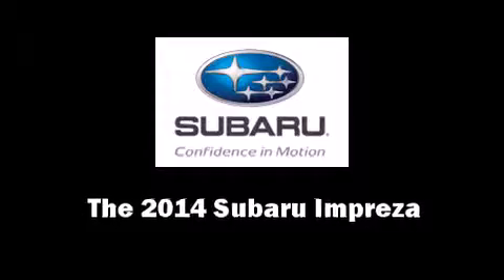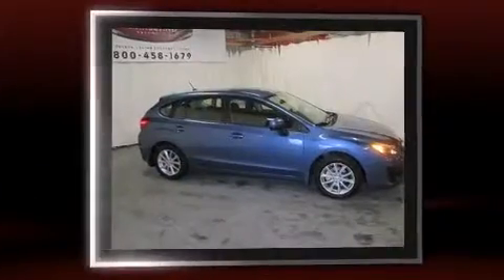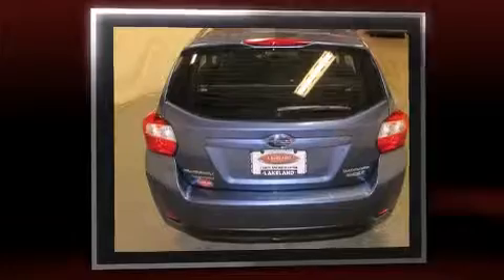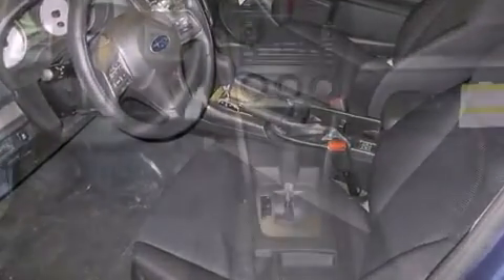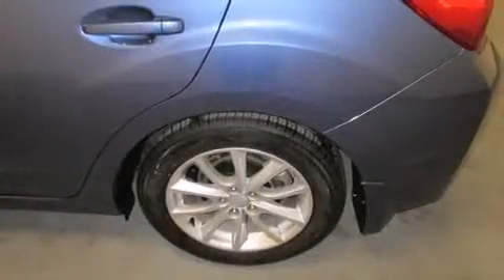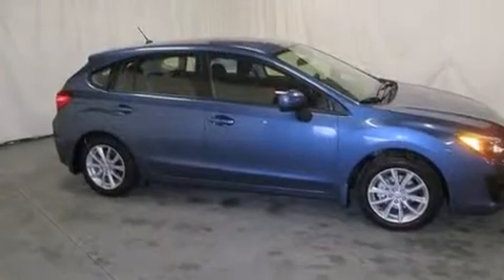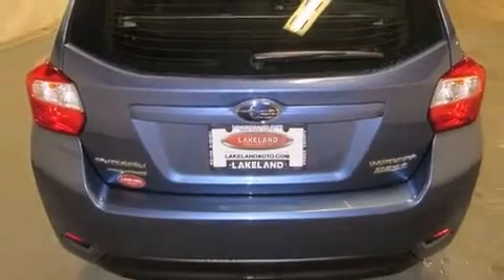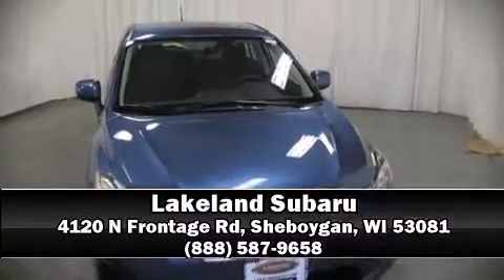2014 Subaru Impreza 2.0i Premium 5dr (CVT)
Lakeland Subaru
4120 N Frontage Rd

Take command of the road in the 2014 Subaru Impreza. It features an automatic transmission, all-wheel drive, and a 2 liter 4 cylinder engine. Subaru paid particular attention to efficiency and practicality with the following features: a rear window wiper, a tachometer, adjustable headrests in all seating positions, a trip computer, tilt steering wheel, heated door mirrors, and 1-touch window functionality. Subaru ensures the safety and security of its passengers with equipment such as: head curtain airbags, front SIDE impact airbags, traction control, brake assist, a panic alarm, and 4 wheel disc brakes with ABS. Various mechanical systems are monitored by electronic stability control, keeping you on your intended path. Our sales reps are extremely helpful & knowledgeable. We'd be happy to answer any questions that you may have. Please don't hesitate to give us a call.